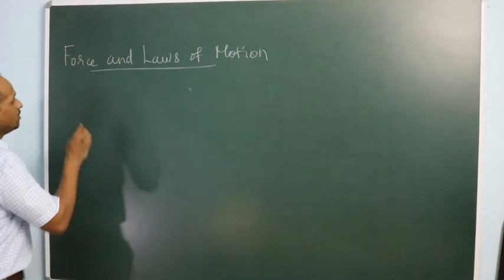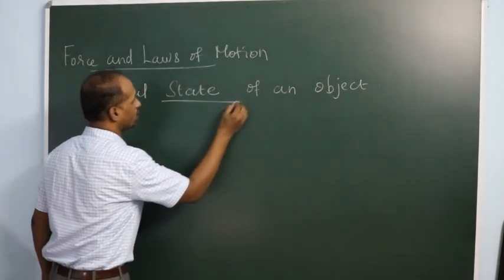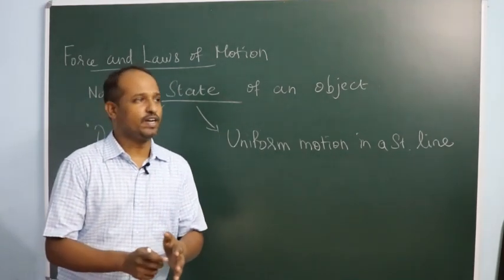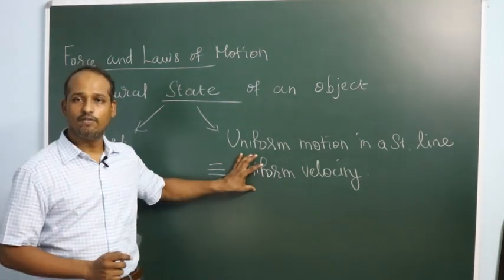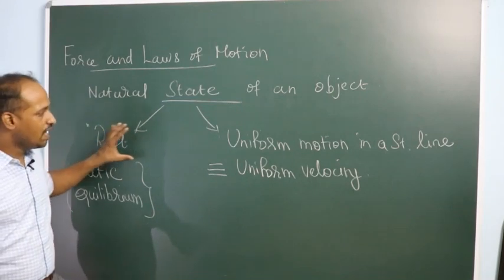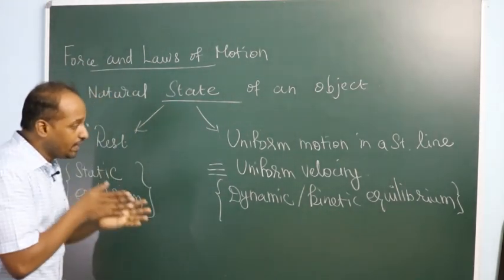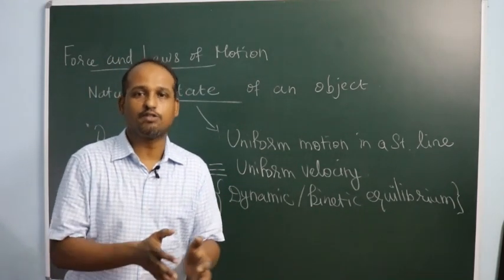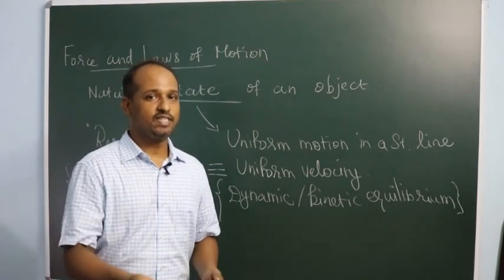01.Natural Mechanical States of an Object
On contrary to our experience, not only the state of rest is the only natural mechanical state of an object, but also, the uniform motion in a straight line (uniform velocity motion) happens to be so. That means, no external effort is required to keep the object moving with the same speed in the same direction.